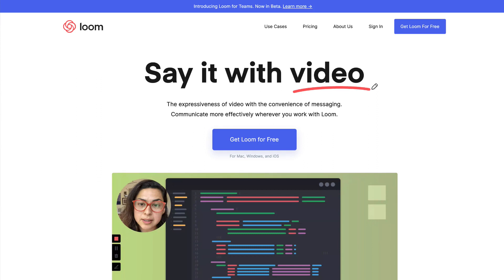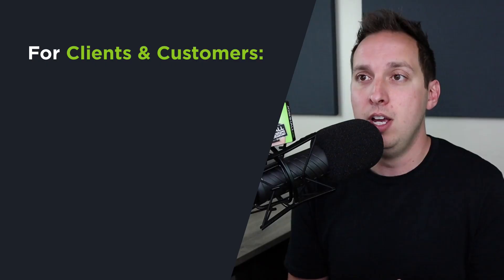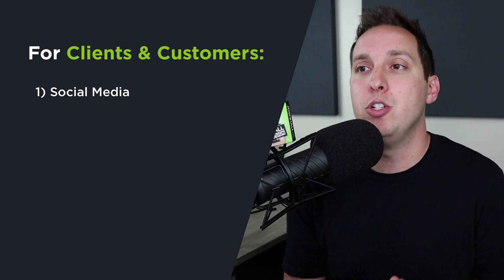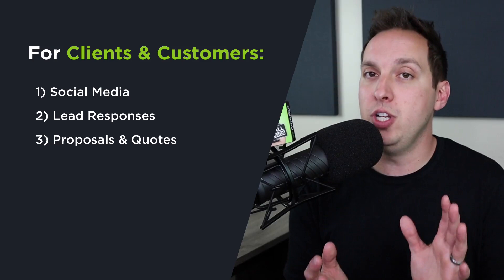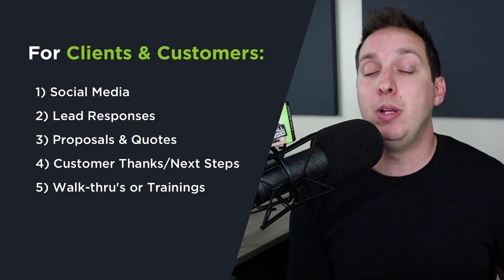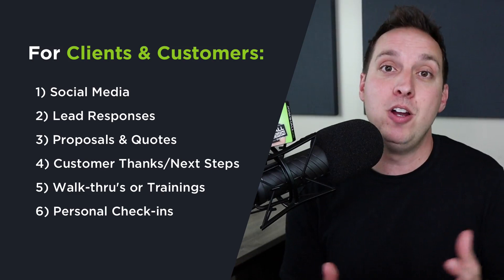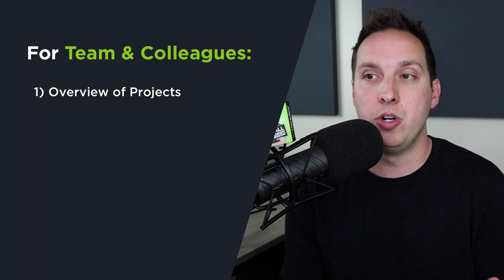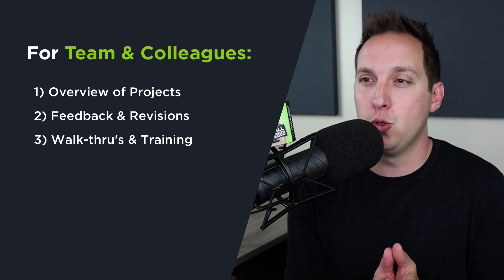How to Use Short Videos to Grow Your Business & Save You Time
In this video, I walk you through (9 ways) you can use short videos to help grow your business and more importantly, save you some serious time. We'll cover 6 ways on how to create short videos for clients/customers and an additional 3 ways to utilize short videos to save time with your team.

This video was also repurposed as podcast episode 038. Get all the links and resources mentioned at:

And be sure to watch my Beginners Tutorial of Loom if you decide to try it out: